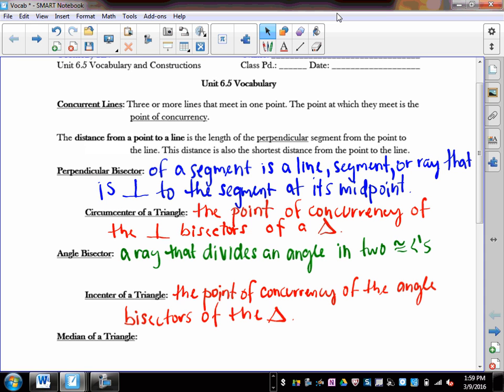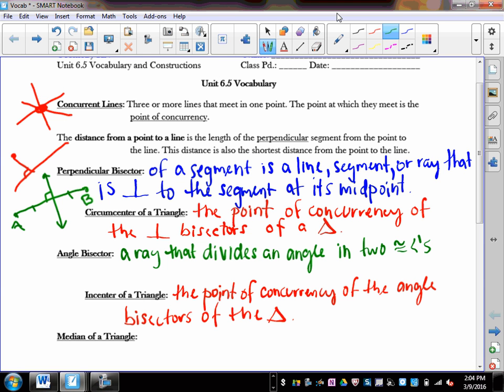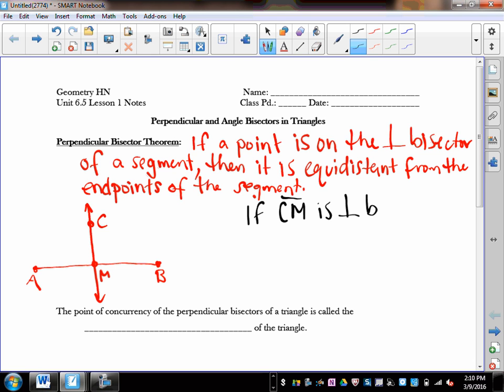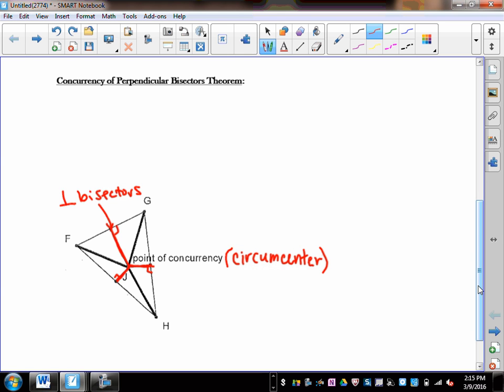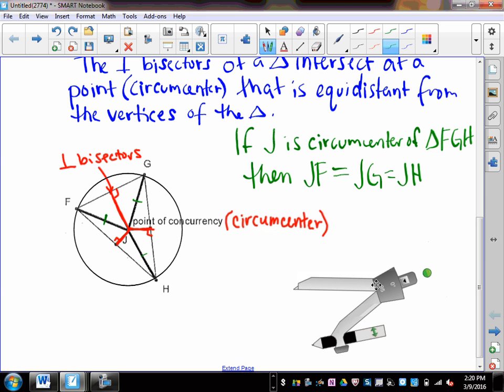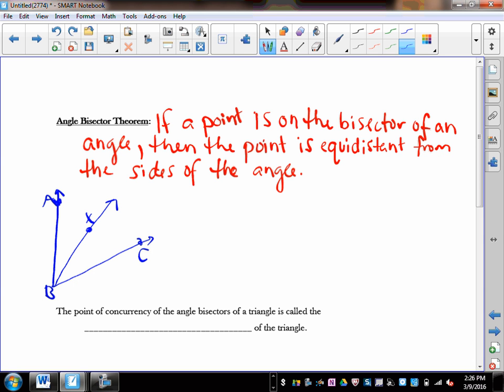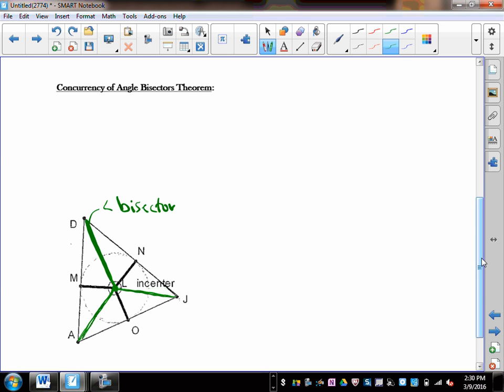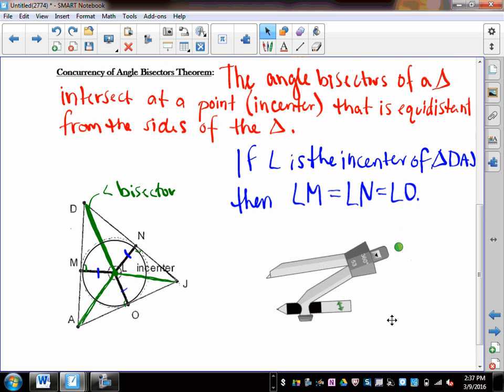VIDEO of Unit 6.5 Day 1 Perpendicular and Angle Bisectors March09 0613